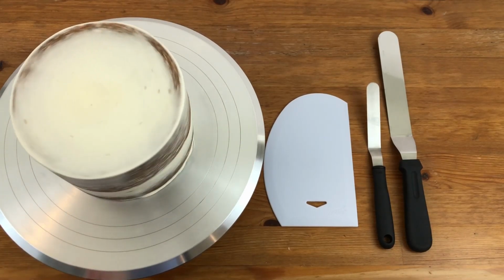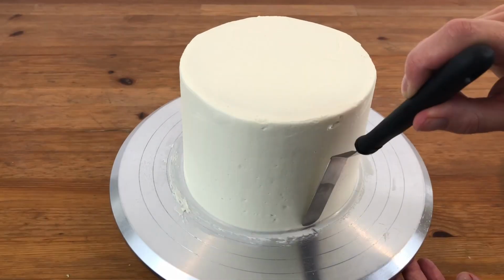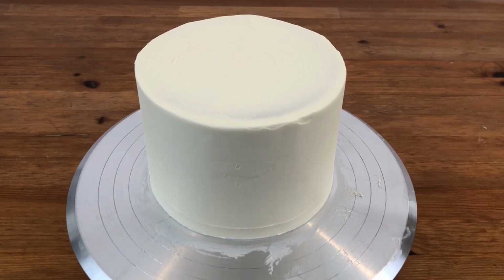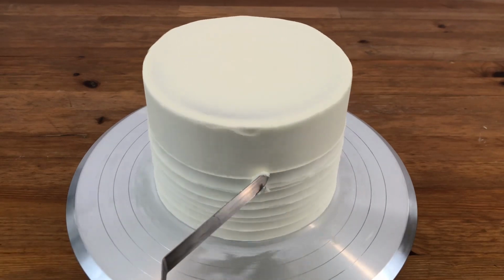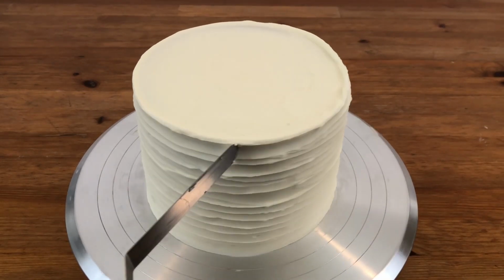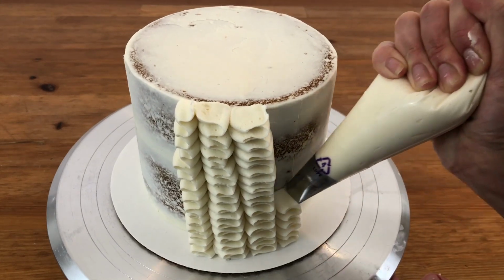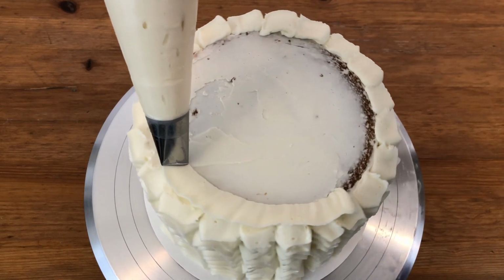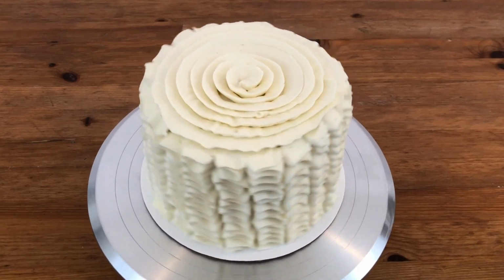3 Simple Techniques For Beautiful Buttercream Cakes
Step by step tutorial for how to decorate a cake with buttercream frosting using three simple techniques. Click here for my 4 Minute Buttercream tutorial